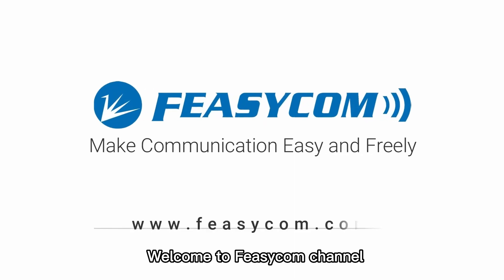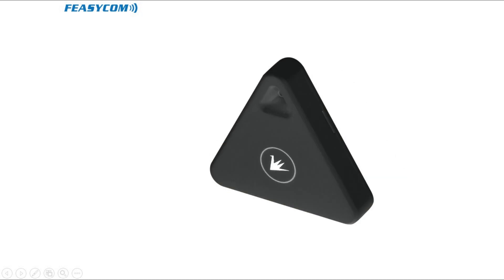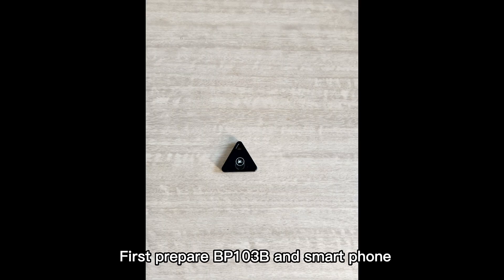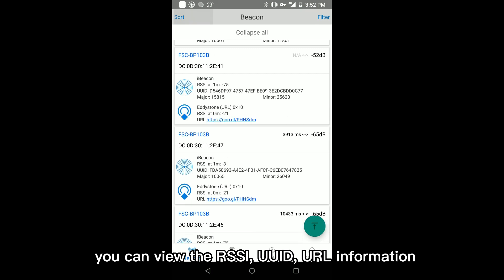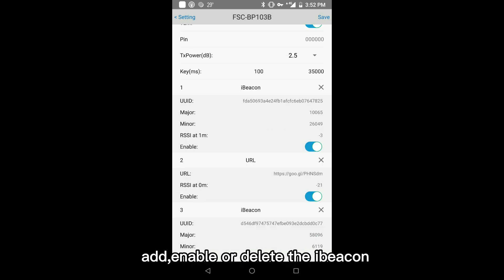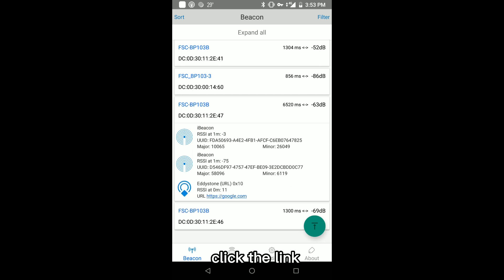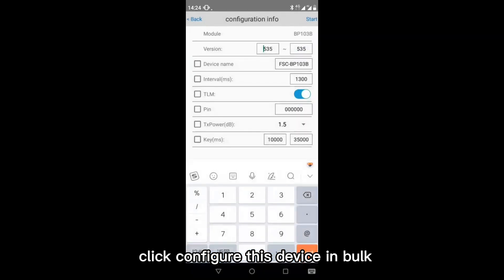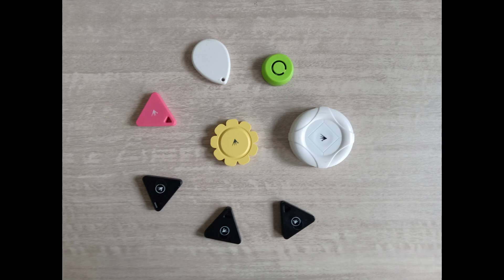FSC-BP103B: BLE 5.1 mini Beacon (Distance up to 160m)Proximity with Android & iOS Programmable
Mini Size Beacon, Key Tag, BLE Push Button ibeacon Tag
Support iBeacon/Eddystone/AltBeacon protocol
Configurable by Free FeasyBeacon Mobile App and SDK

Feasycom has been focusing on the researching and developing of IoT products including wireless modules, beacons, sensors, and total solutions, etc. Feasycome has our own wireless protocol stack and software intellectual property, and we are in the leading position in the filed of short distance wireless communication.